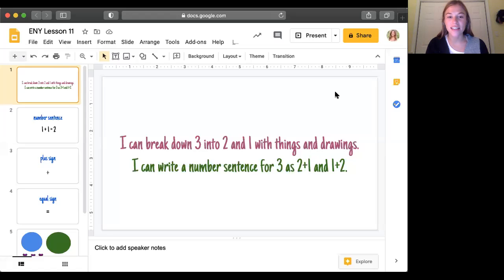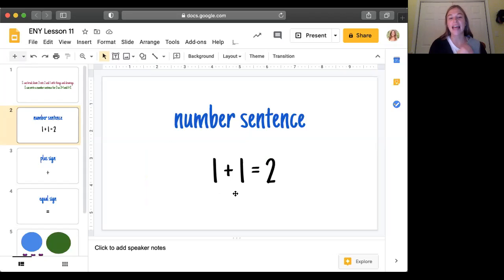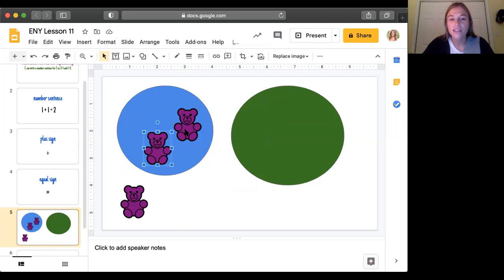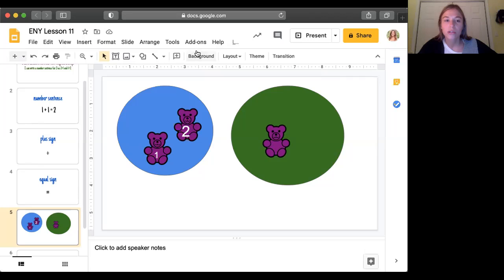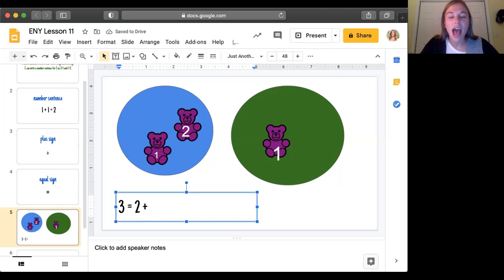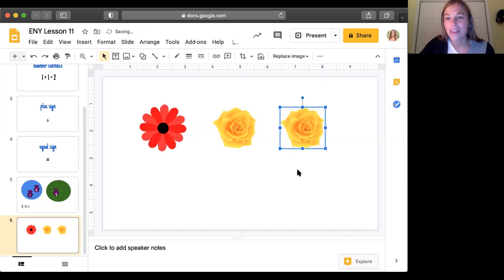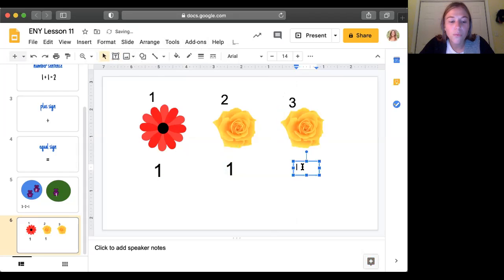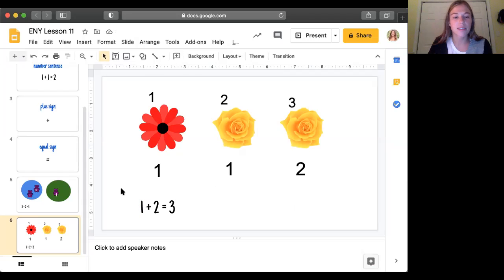K Math Wednesday, September 23rd